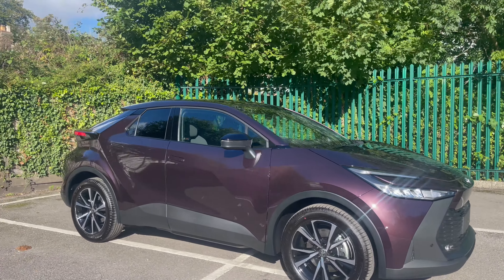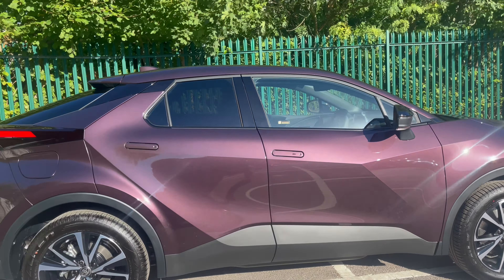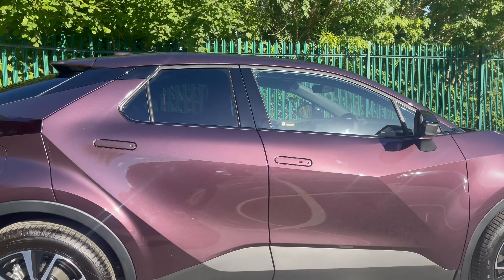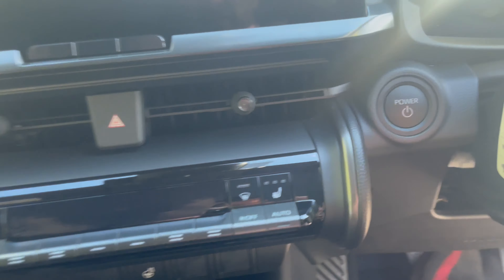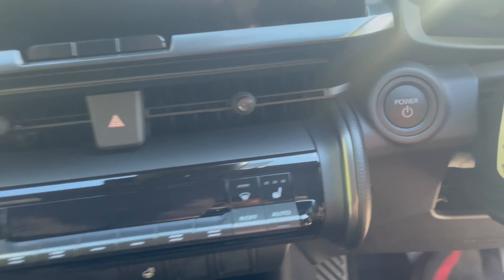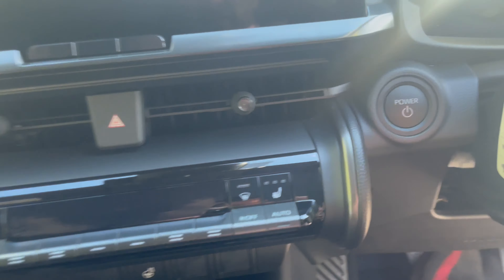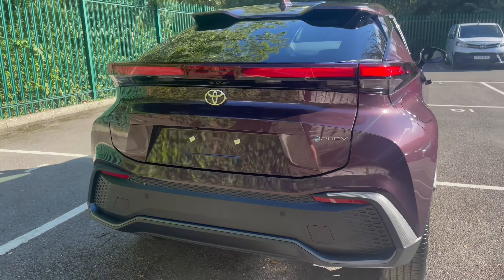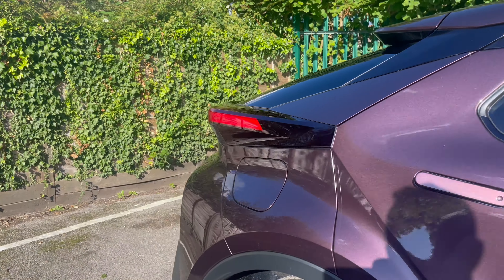Rare Purple 2024 Toyota CHR Design Plugin PHEV Walkround to check Deep Amethyst Paintwork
Brand New 2024 Toyota CHR PHEV Plugin Hybrid

It's the first time I've seen one in Deep Amethyst and now the colour is no longer available to order, so I had to get one recorded on film

Great car, but the one thing that I noted was the rather low ground clearance with the large Plugin battery hanging down quite low, so I'd be worried it may get squashed on a kerb, resulting in a hefty bill

I've looked at a few different colours and spec CHR

Still loving the baby Lamborghini Urus looks, although the lesser specs Icon/Design lose the sporty edge of the GR & Excel

I'll be looking at other models and possibly brands aswell, as I'm not sold on anything yet

I have a RAV4 Dynamic spec hybrid, which I'm looking to renew but the hybrid variant of Rav4 is no longer available and the similar spec Plugin Rav is now around 50k which is into higher rate tax vehicle tax, which I wouldn't mind paying £100k car , but when you're just over the tax threshold it's annoying